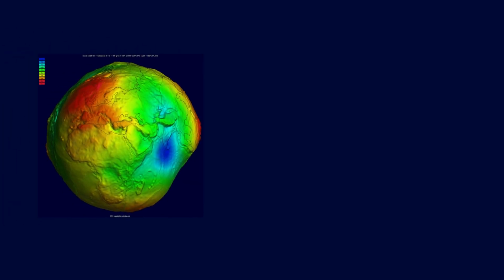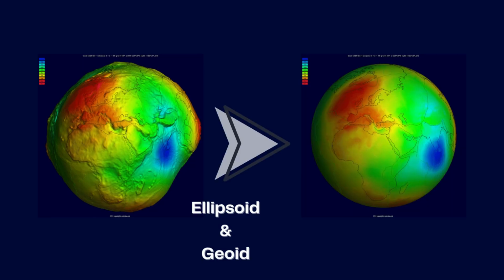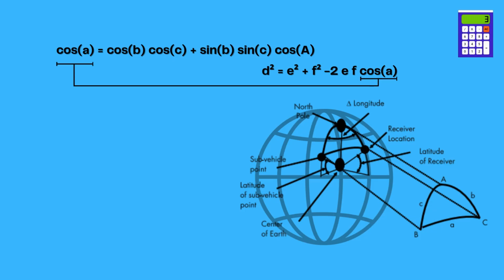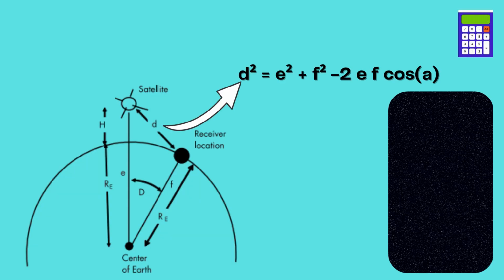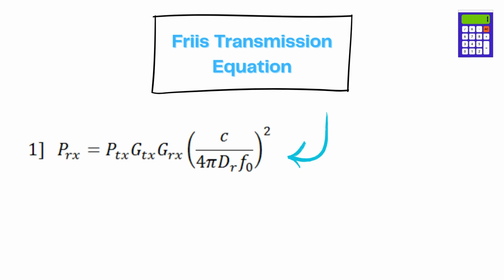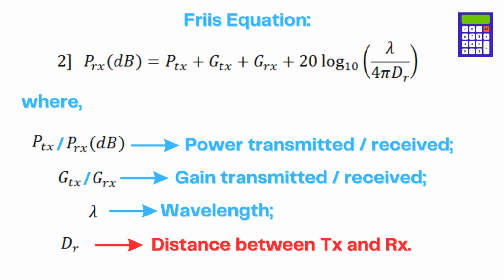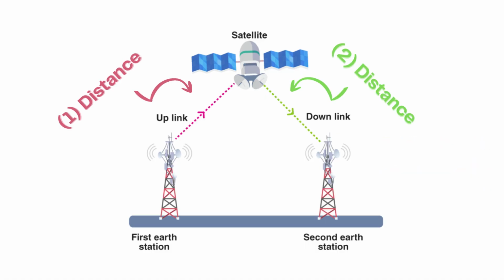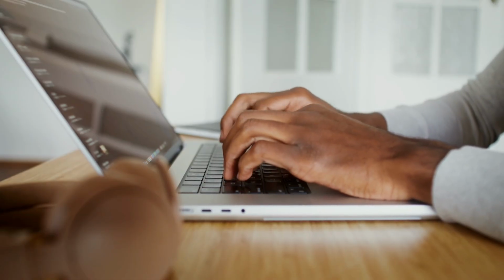How to Calculate the Distance Between a Satellite and an Earth Station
Ever wondered how engineers calculate the distance between a satellite in orbit and a ground station on Earth?

In this video, we explore the geometry behind satellite communications, applying spherical trigonometry and simplified Earth models to understand how space links are designed.

If you’re curious about how satellites maintain communication with Earth — and how tools like MATLAB or STK can simulate it — this video is for you!